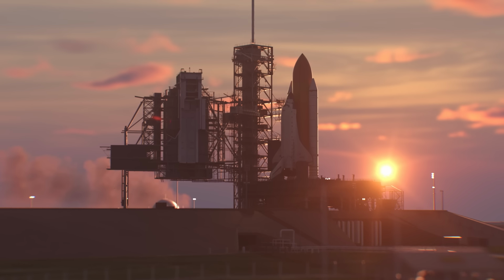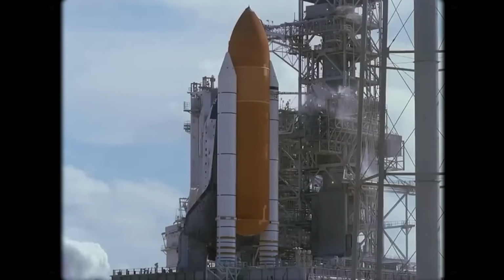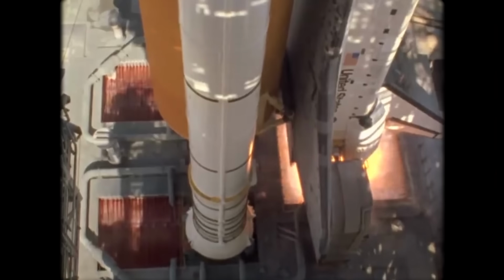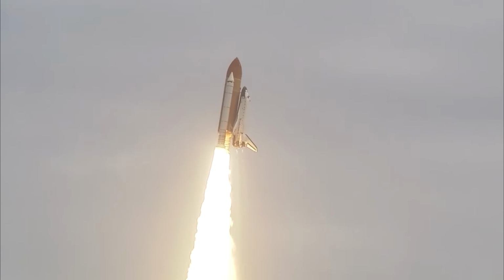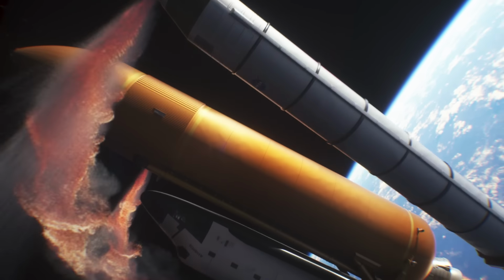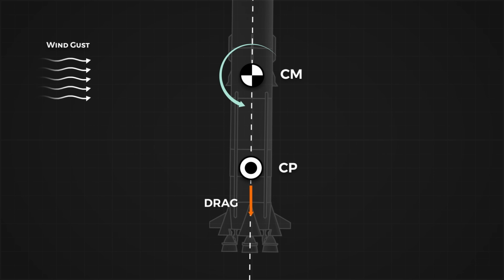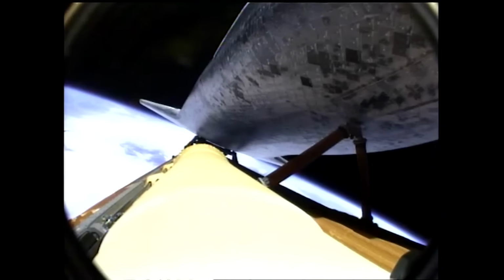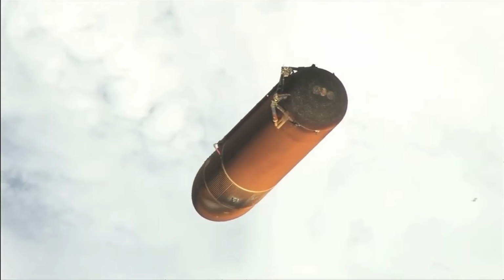The Insane Engineering of the Space Shuttle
Select imagery/video supplied by Getty Images

Nevin Spoljaric, Jason Clark, Thomas Barth, Johnny MacDonald, Stephen Foland, Alfred Holzheu, Abdulrahman Abdulaziz Binghaith, Brent Higgins, Dexter Appleberry, Alex Pavek, Marko Hirsch, Mikkel Johansen, Hibiyi Mori. Viktor Józsa, Ron Hochsprung